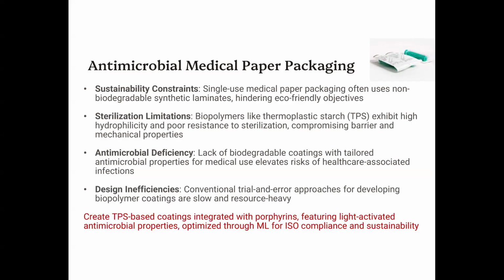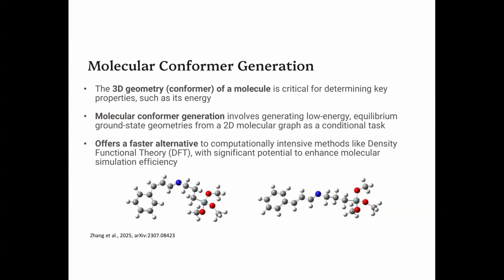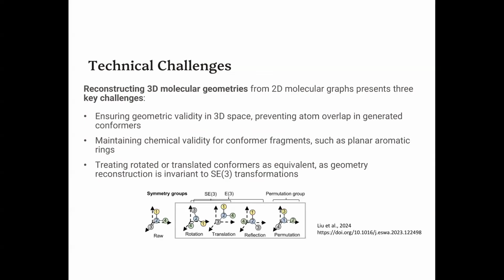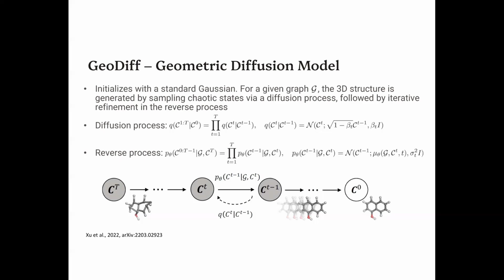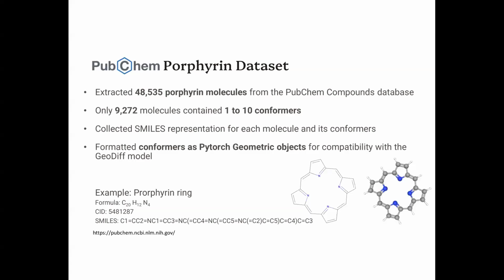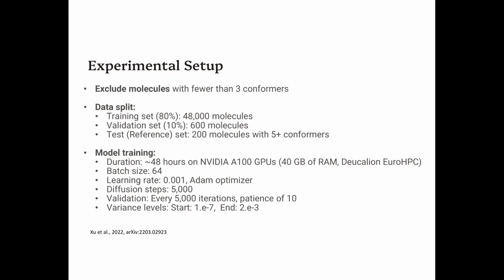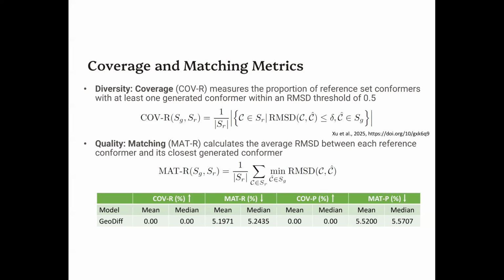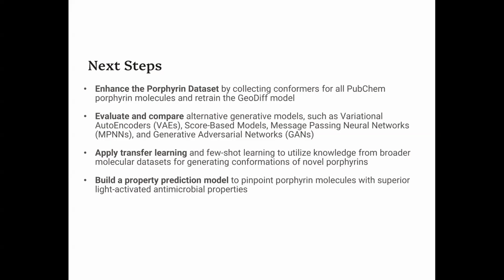ML4MD 2025 - Patrícia Ramos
ML4MD 2025 - Patrícia Ramos: "Symmetry-Aware Deep Generative Models for Inorganic Crystal Design", Contributed Lecture